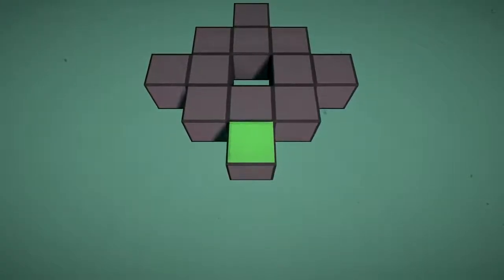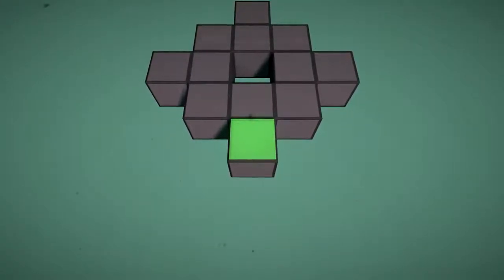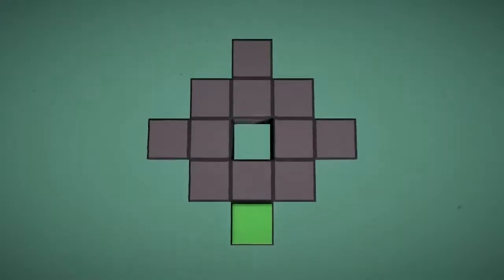English Country Tune - Adv Planting #6 Walkthrough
English Country Tune Walkthrough - level Adv Planting #6 (?)